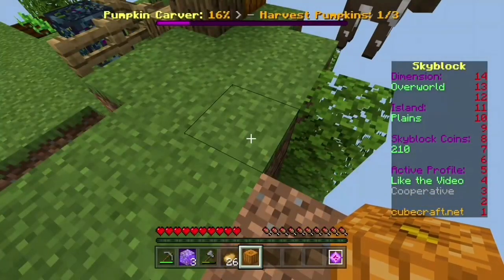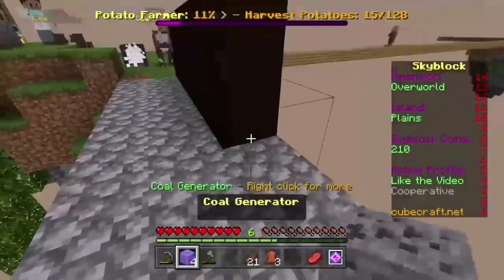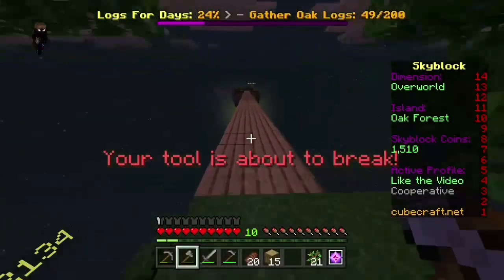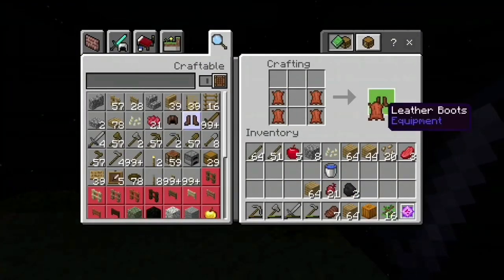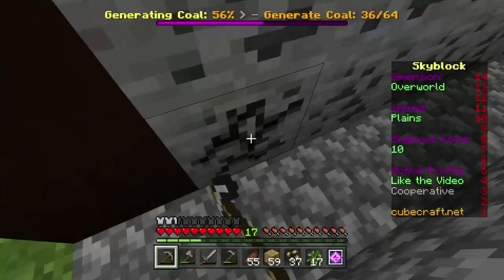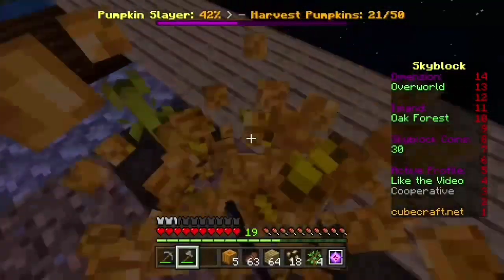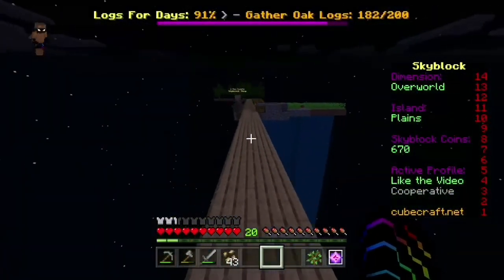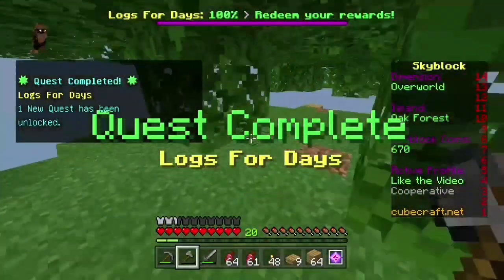Minecraft Skyblock Part 2